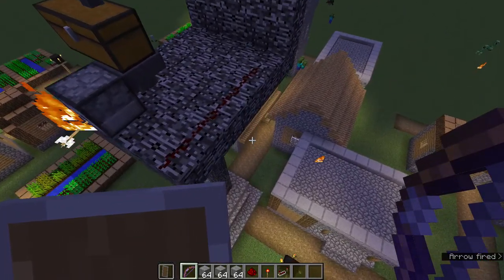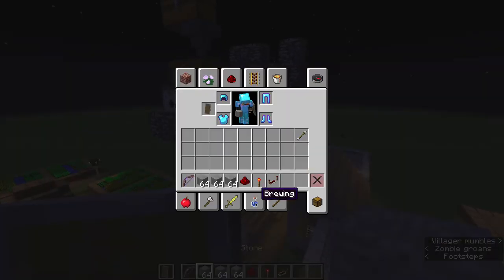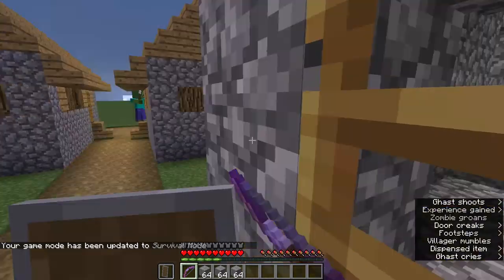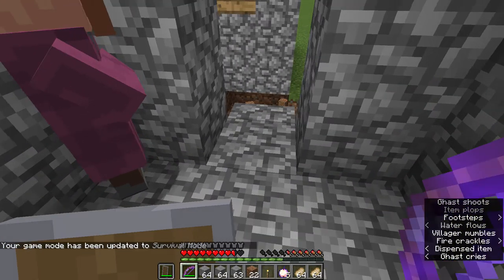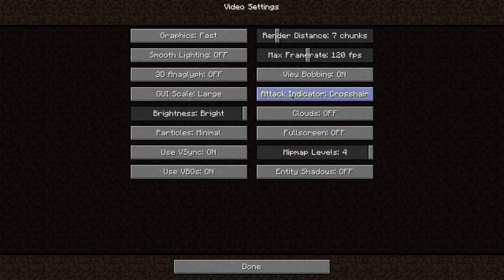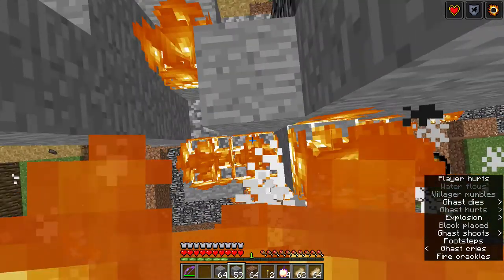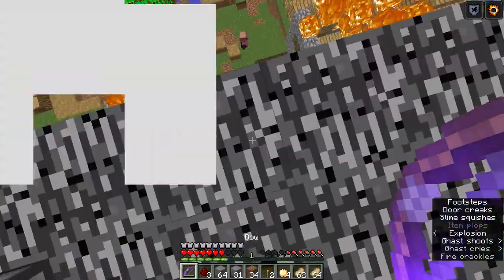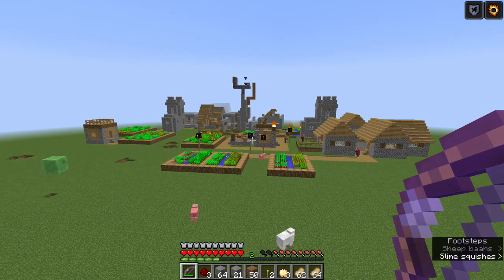SURVIVING THE GHAST APOCILIPS